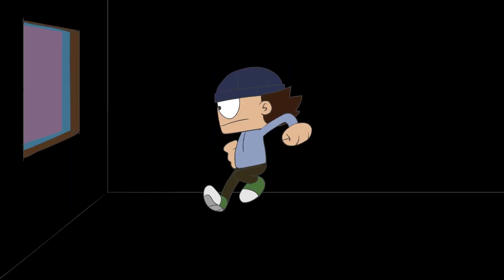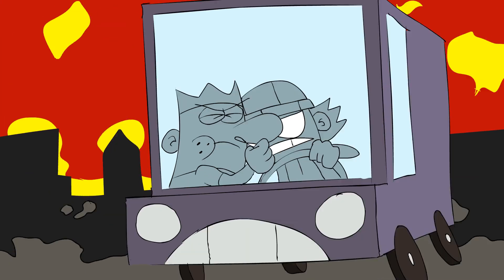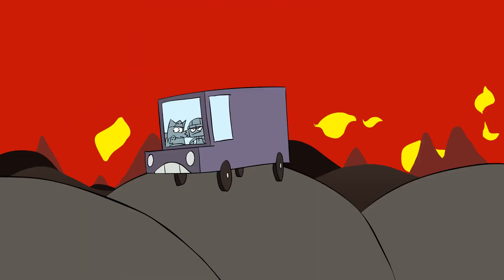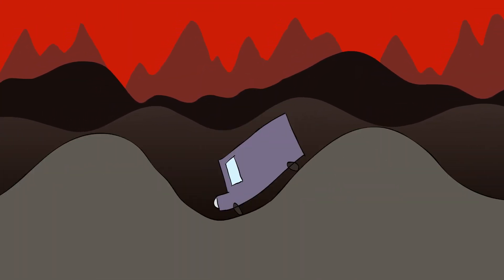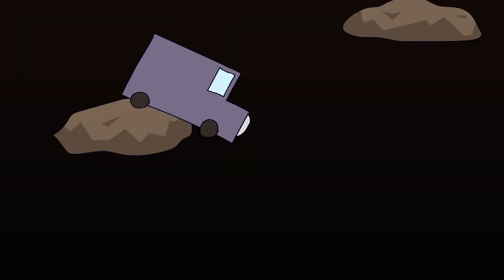Мой фрагмент из коллаба "Sparks - The Existential Threat" (Shovel Show)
Мультик нарисовали Shovel Show и Docks Cartoons